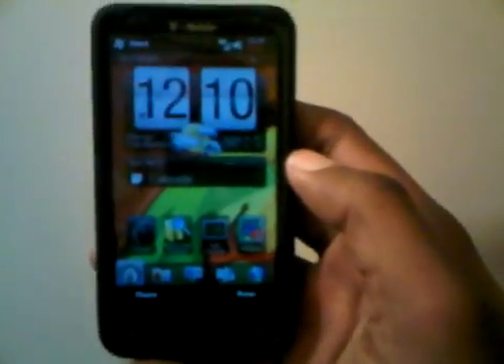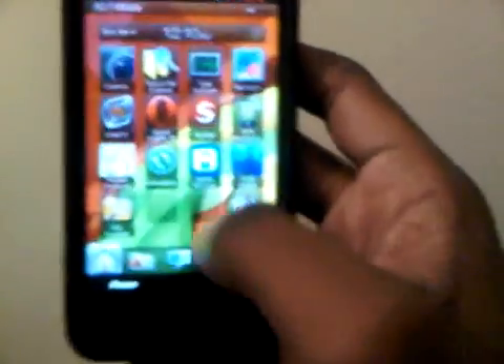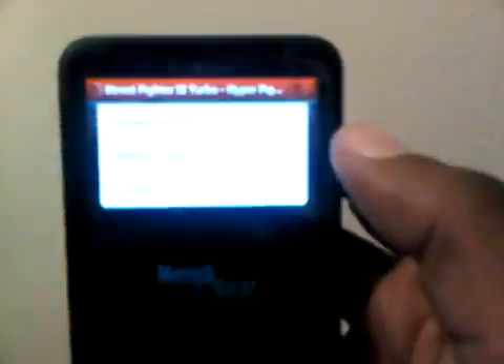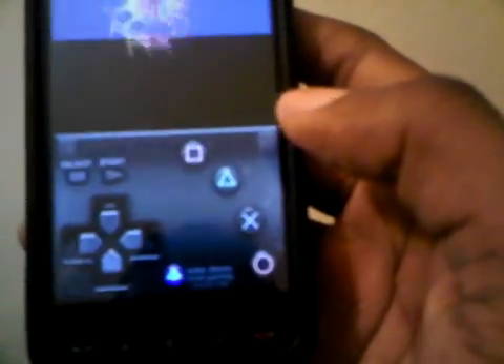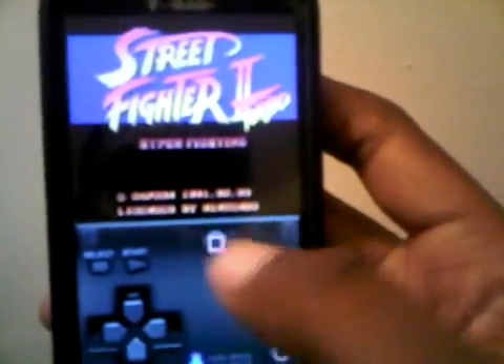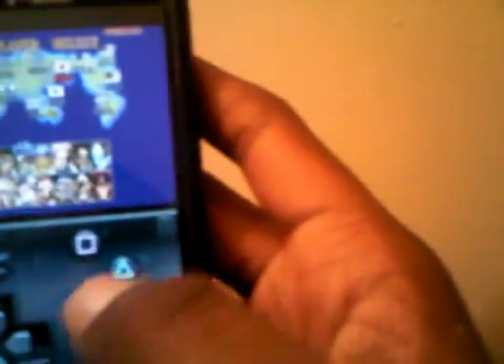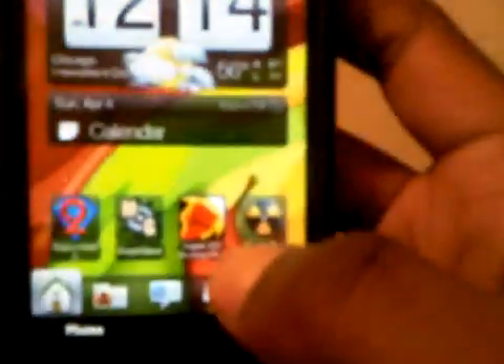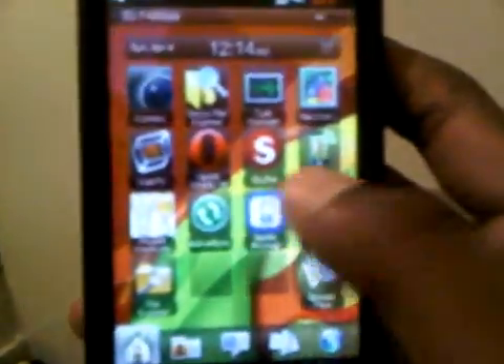HTC HD2 SNES Emulator How-To (Morph Gear Emulator)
Made a real quick video showing how to get the SNES roms on your HD2 and how to make it full screen with full sound enabled.

Latest version is 1.61 for NOW, you must also download that CHTEditor cab file too, that will let you edit the layout after you install the cookie tabs cab file. you MUST get the same versions for both.

After you make your SNES roms folder you can go from your phone to download and save the zip files(sne roms) to that folder then go to the file explorer and unzip the SMC rom file in the same folder to make it simple.

get the latest version 0.8 which has been optimized for the HD2. install the cab file, edit the settings as i listed then you should be able to find the roms and enjoy playing.